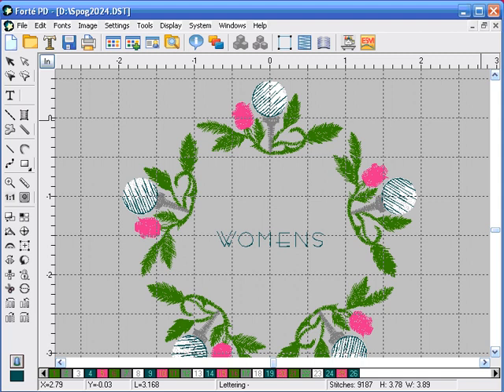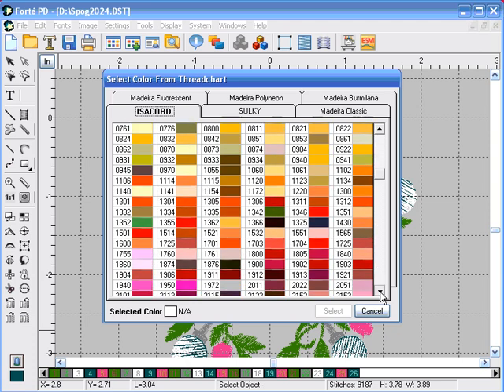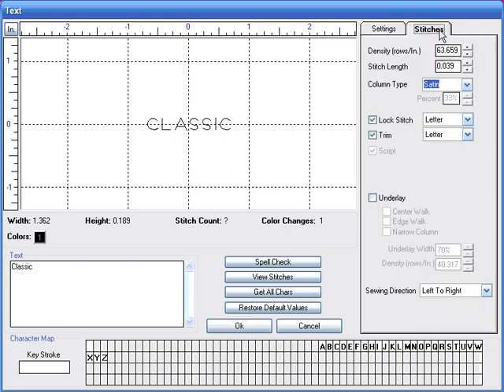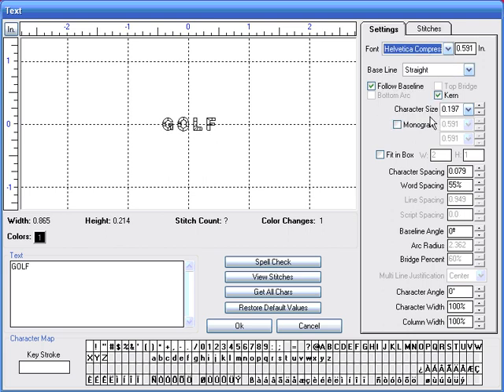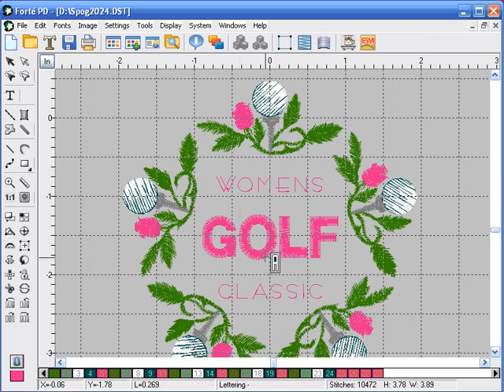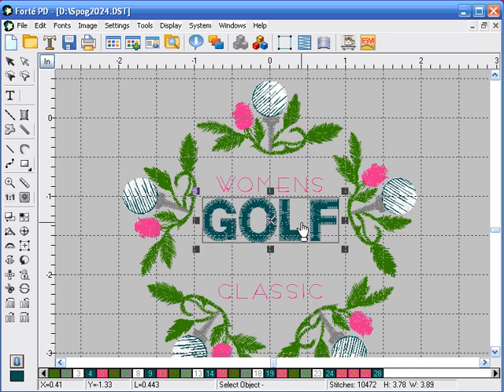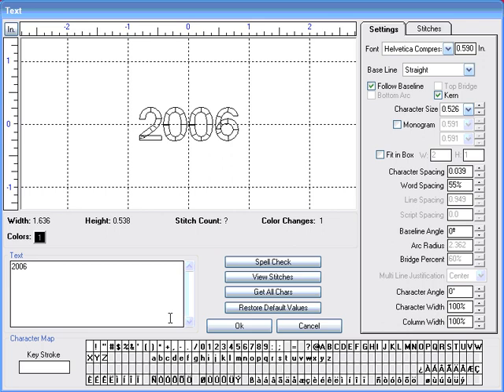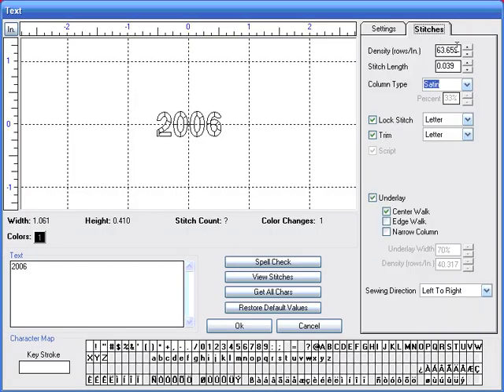Lettering and Editing 2 in Forte Digitizing Software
Learn how to use embroidery digitizing Software

Learn this and how to repair, maintain and operation your commercial embroidery machine